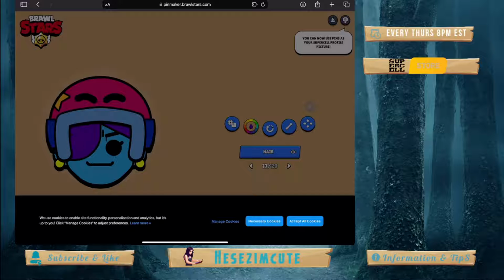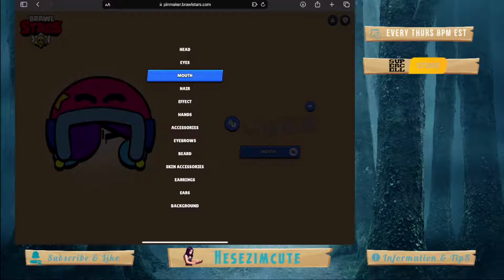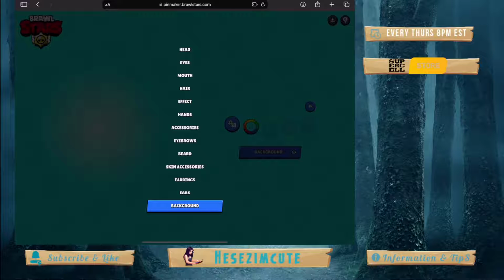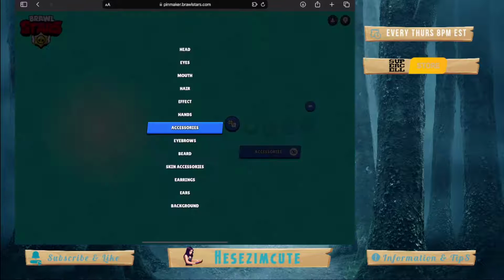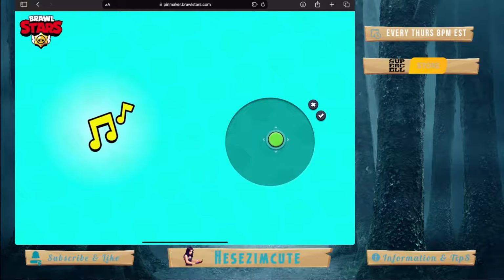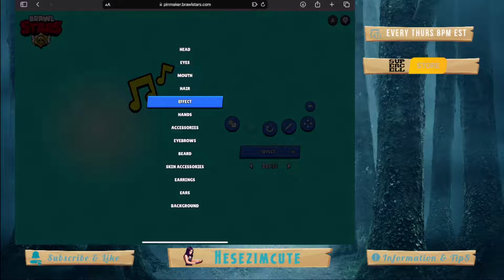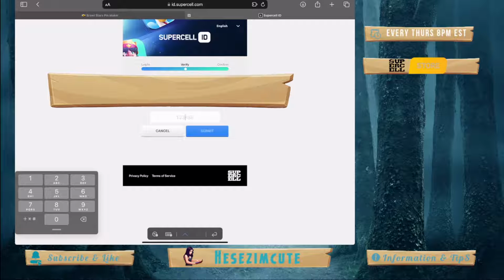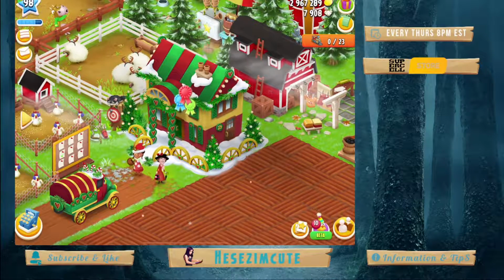How to make a Custom SCID Picture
In this video I cover how to make a custom profile picture using the only platform that allows you to make one for games connected to SCID (Supercell ID) including Hay Day! This is what is at the bottom of the new Unique SCID